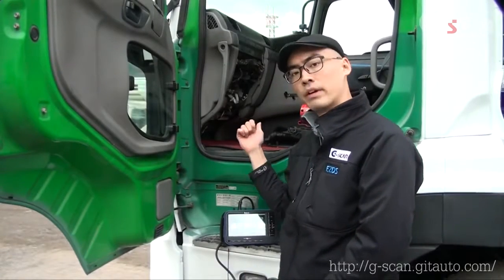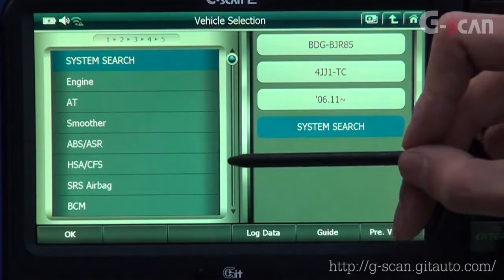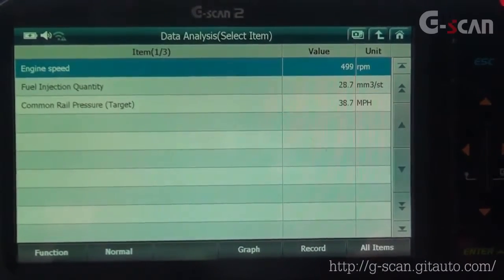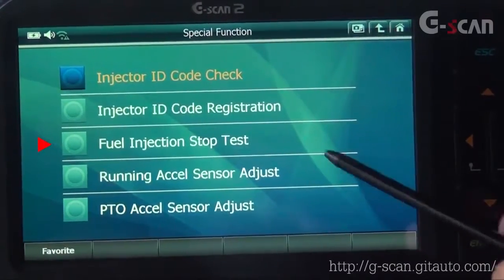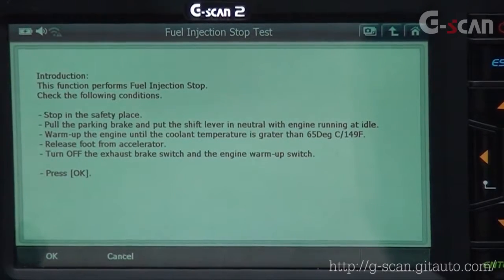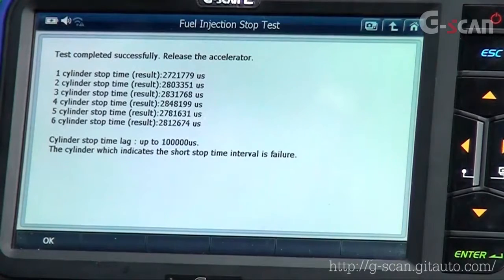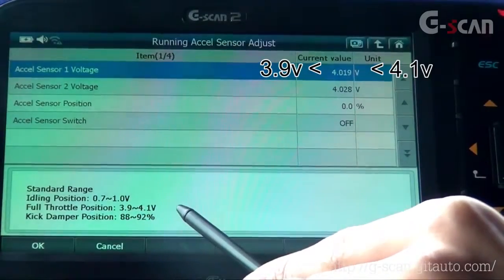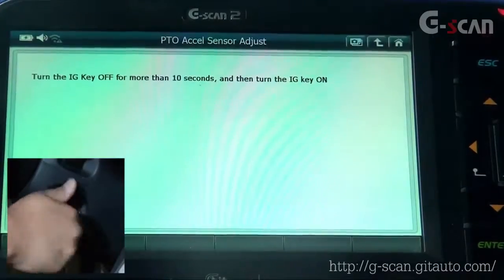卡爾世達 G SCAN2 柴油商用車第五篇 UD卡車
此為原廠示範教學 實際畫面已中文化